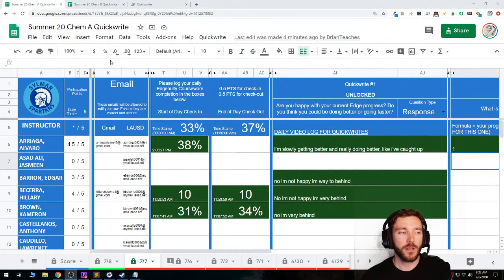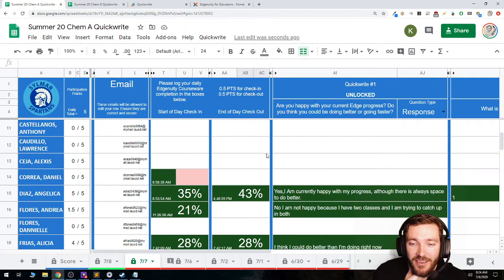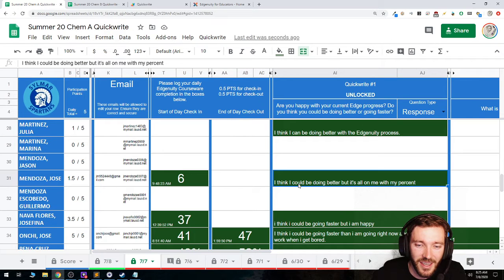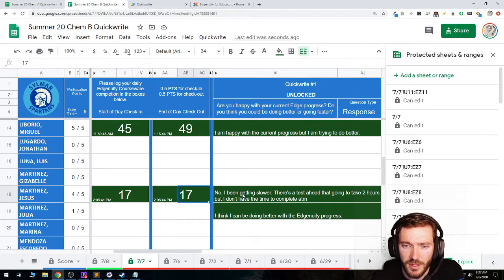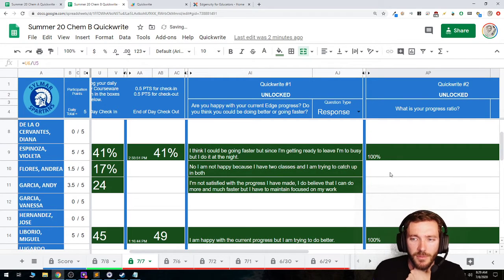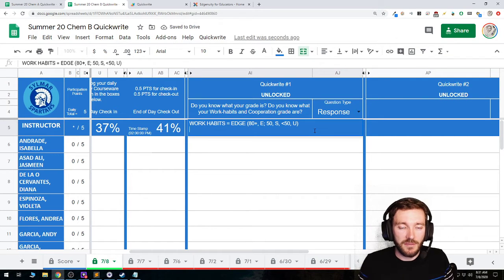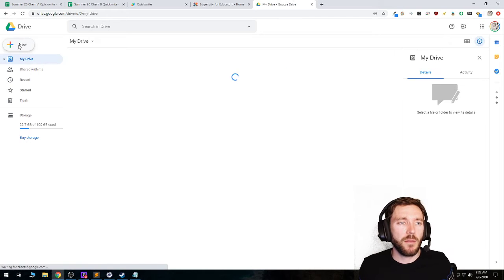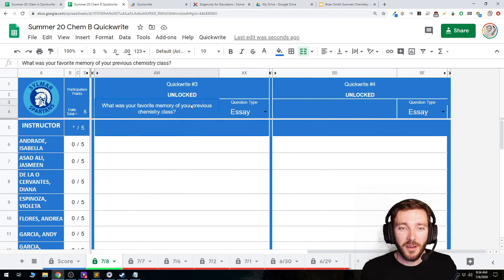Chem AB Summer 2020 w/Smith Day 10 (07/08/20)